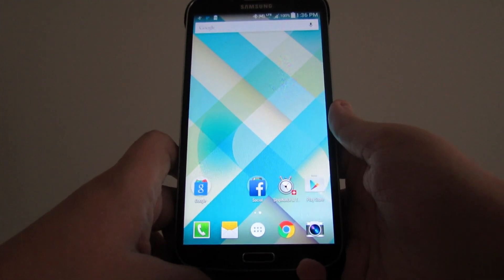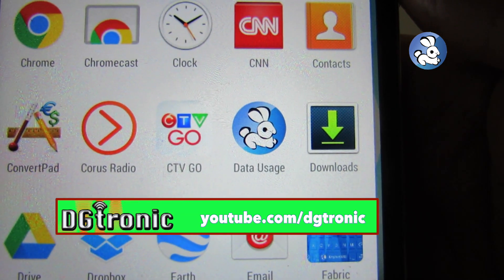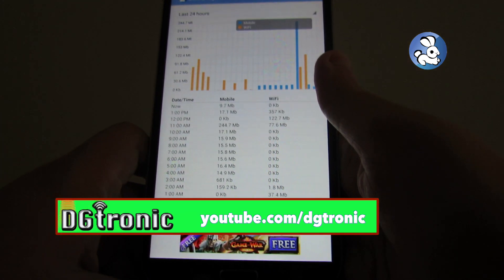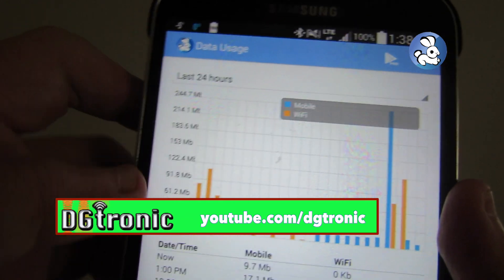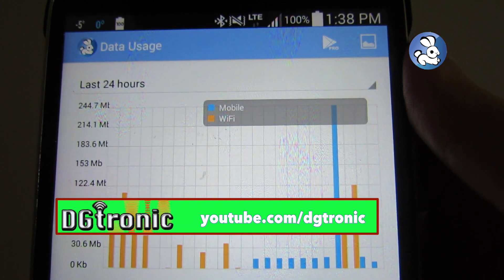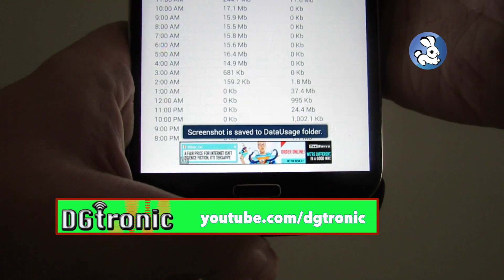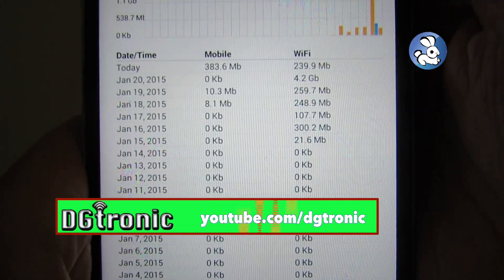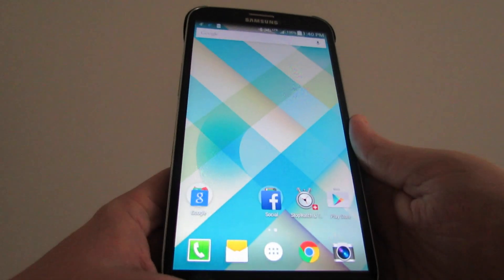Android App Review - Data Usage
Perfect app for monitoring your data usage